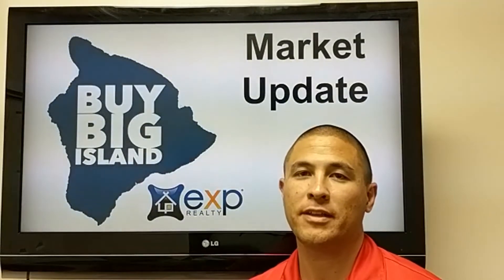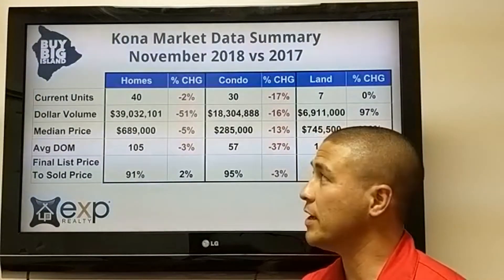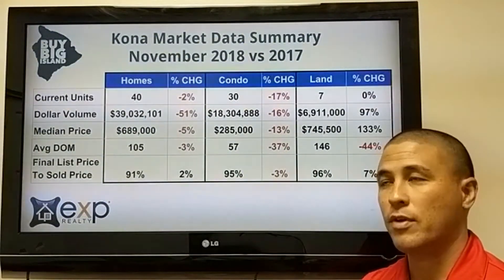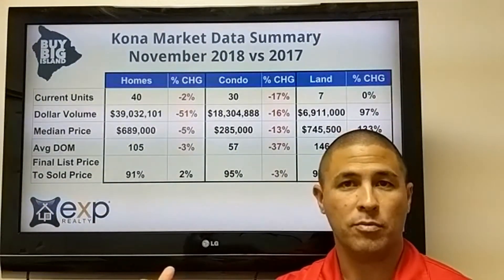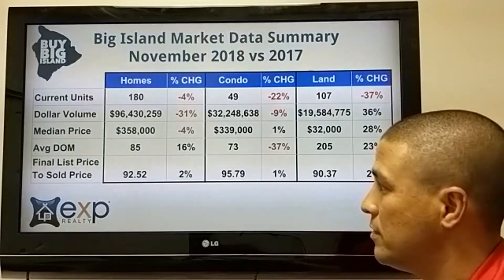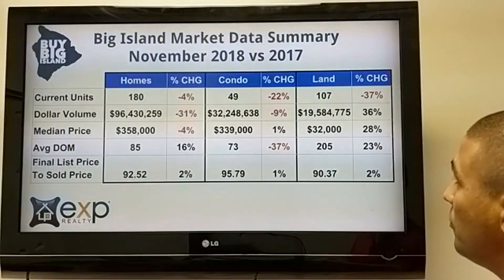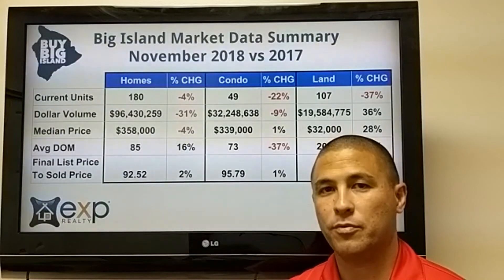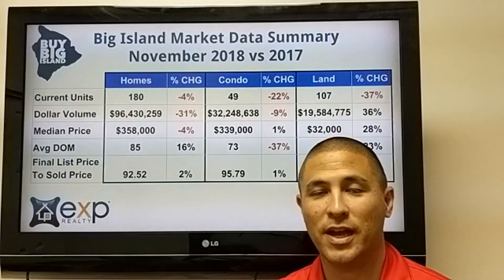November Market Update - Buy Big Island VLOG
We have been seeing a slowdown in the market data since the volcanic activity started in May and in this video we look at that trend and see if it continues.

Search for property at Buybigisland.com